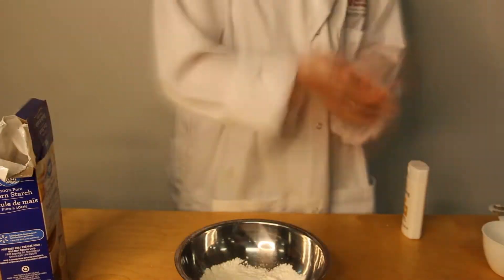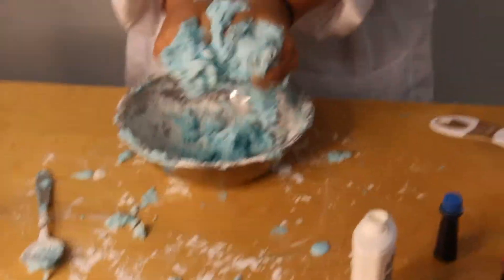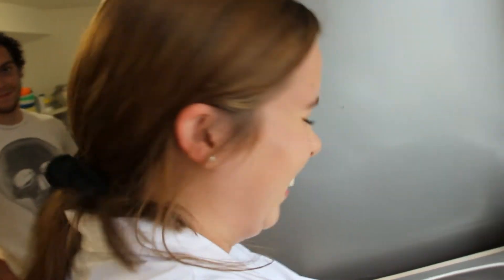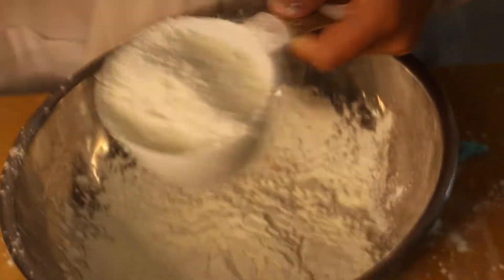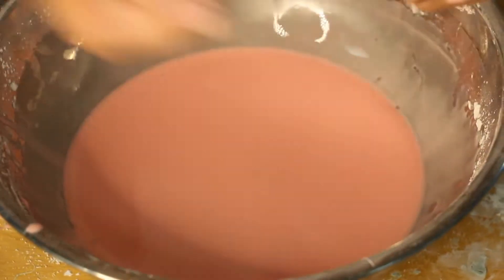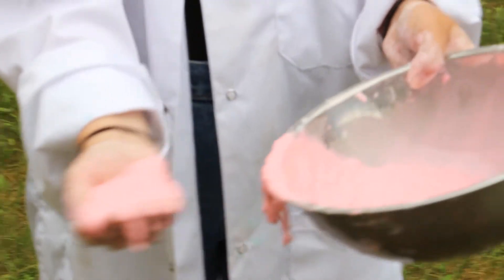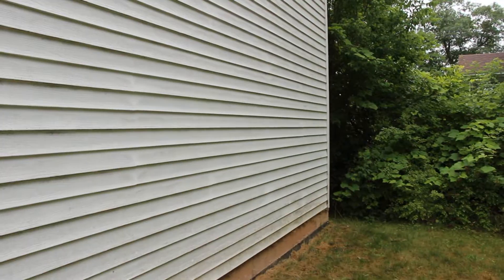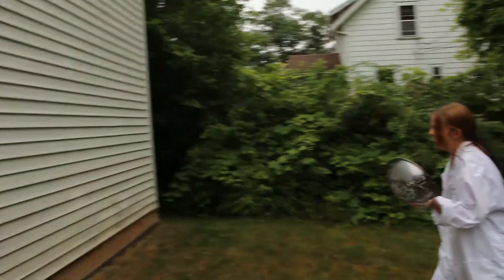Science & Faith Exploration - Slime